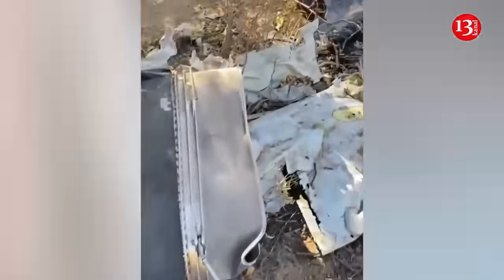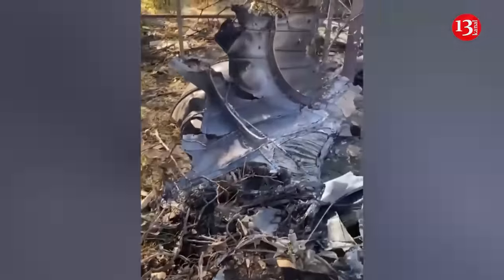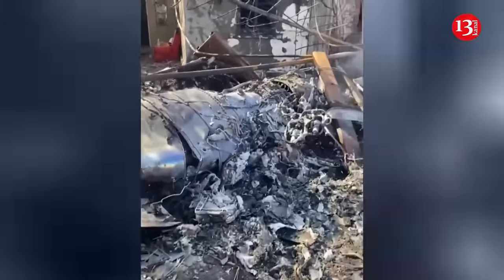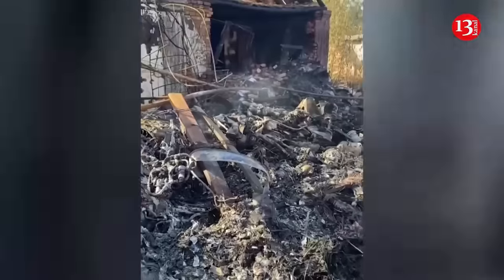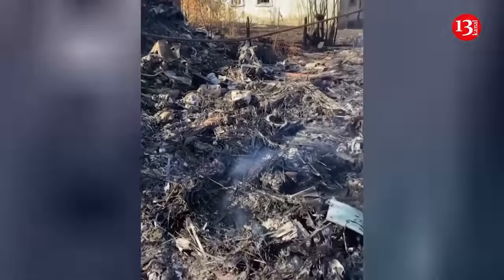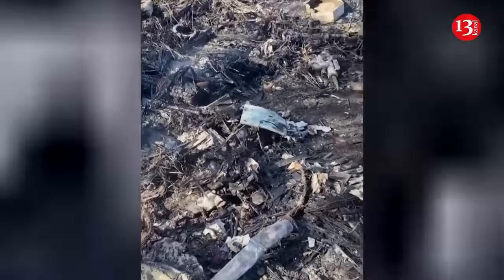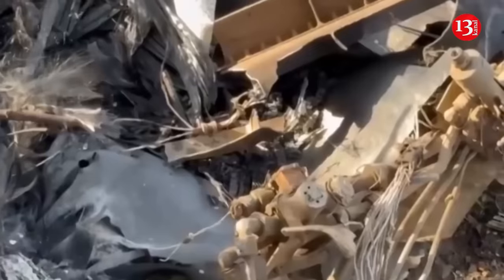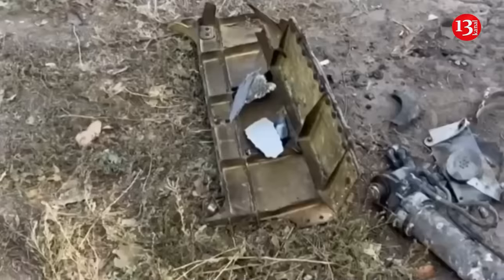Western-made components were found in Russia’s S-70 Okhotnik drone shot down by Ukraine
Despite the sanctions, Russia used Western-manufactured components to produce its S-70 Okhotnik drone that was struck over Donetsk region in early October, Main Directorate of Ukraine’s intelligence stated on Friday. In a statement posted on its official Telegram channel, the Main Directorate revealed that in particular, microelectronics and other technological components manufactured by US, German and Swiss companies were found in the Russian drone that was downed over the city of Konstantinovka in eastern Donetsk region on October 5. The agency made the statement after thoroughly examining the S-70 Okhotnik, known as Hunter drone, that was downed near Konstantinovka. Russia had four items of S-70 drones, which costs about $15 million each, the Main Directorate of Intelligence said. The drones have been used during attacks on civilian infrastructure in Ukraine. The drone is classified as an attack and reconnaissance drone. The downing of S-70 drone is a major loss for the Russian Air Force, which has already lost more than 100 combat aircraft, including the Su-57 fighter jet, during nearly three years of the war in Ukraine. “Hunter”drone performed its maiden flight in 2019 and its first footage was recorded at an airfield in Novosibirsk.